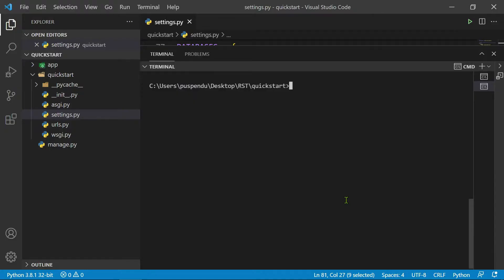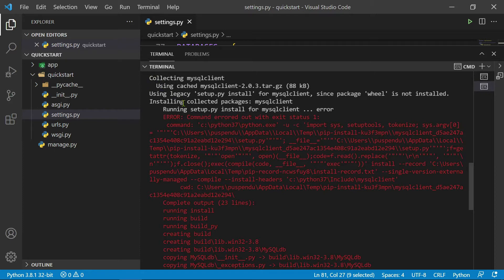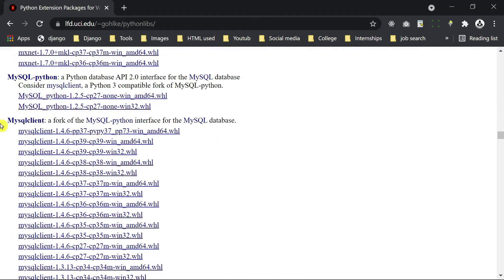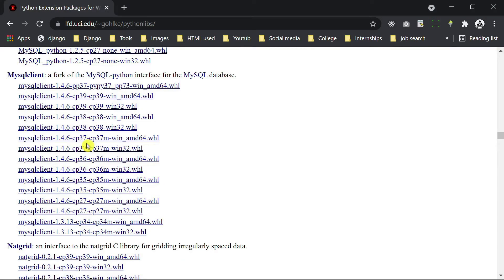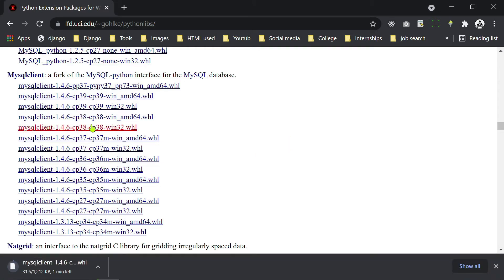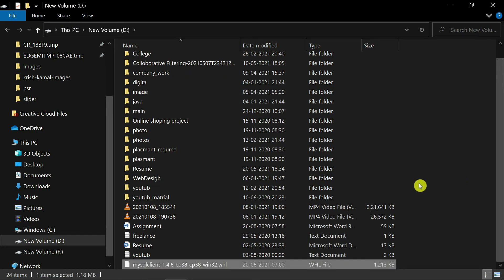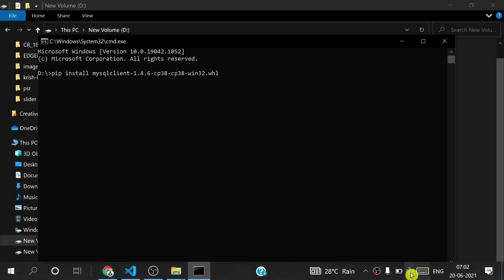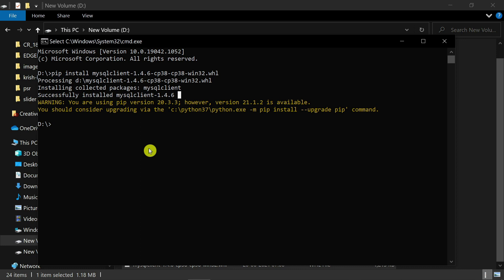How to fix mysqlclient error with python django || solved mysqlclient error || pip install problem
How to fix mysqlclient error with python django,
solved mysqlclient error,
pip install problem,
pip install mysqlclient,
pip install mysqlclient not working,
pip install mysqlclient error,
solved mysqlclient error,
pip install problem,
mysqlclient not working,
fix python mysqlclient install error,
mysqlclient installation error python,
mysqlclient python 3.8,
mysqlclient python 3.9,
pip install mysqlclient error windows,
python mysqlclient,
python mysqlclient windows,
python mysqlclient install error